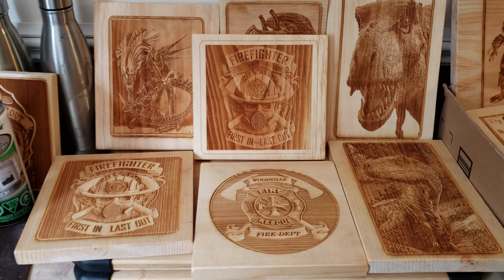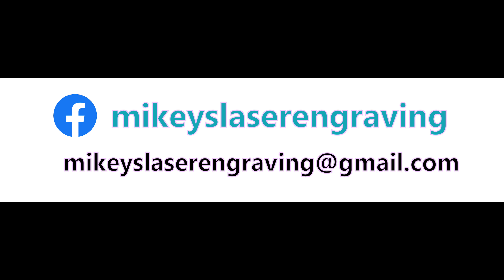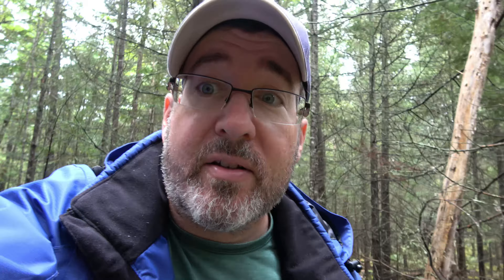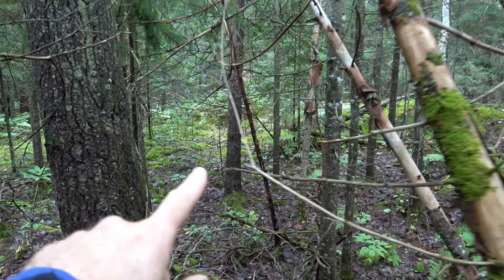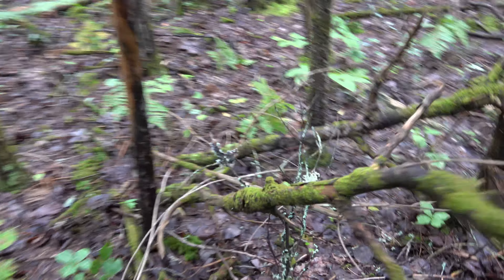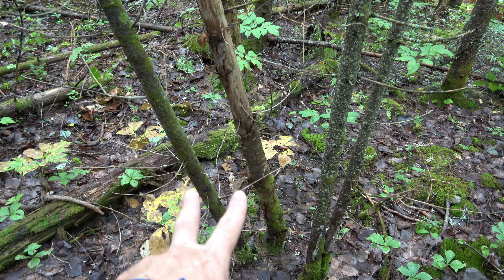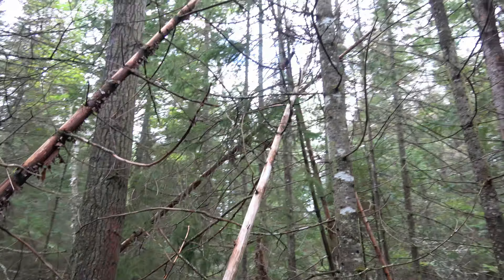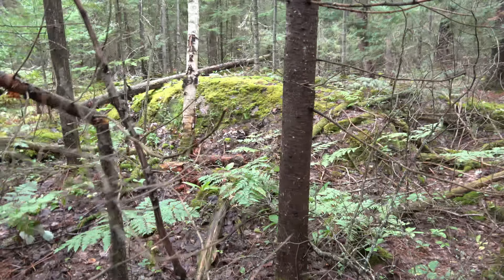My Bigfoot Story Ep. 84 - New Teepee Structure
Please note this is an old video in the series.
All right big-footers today we will take another cool walk into the wet fall forest. We will find a bundle of cool stuff. I'll show you some wildlife and mushrooms, game trails and weird structures as always. I have 3 beautiful wood engravings (All of the 'Big Guy'), donated by my uncle who runs a small wood shop. He's a fan of the channel and Bigfoot. Lets show uncle Mike some support and love.